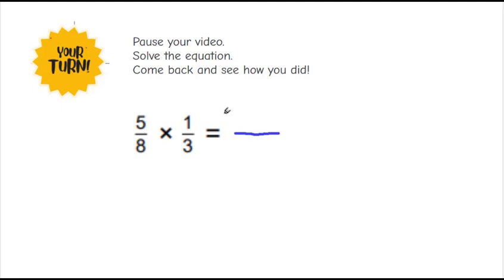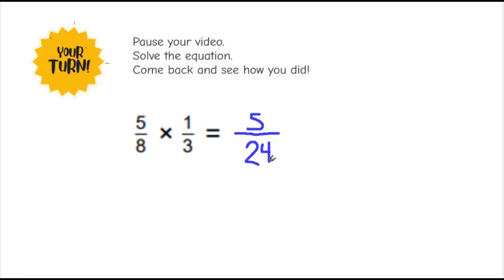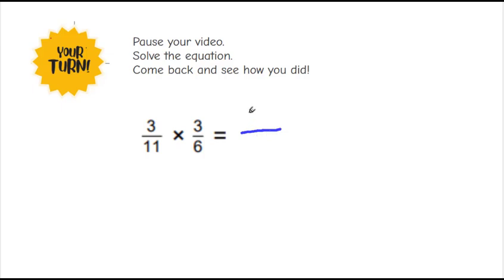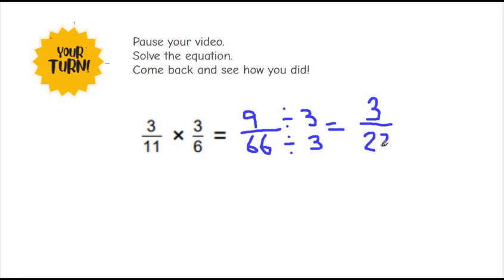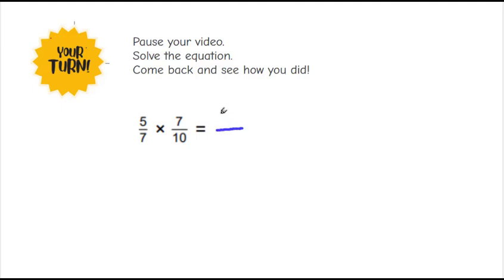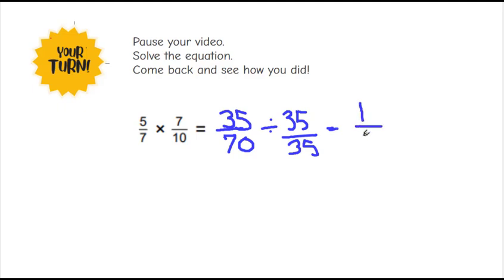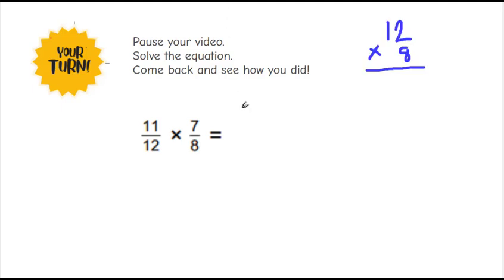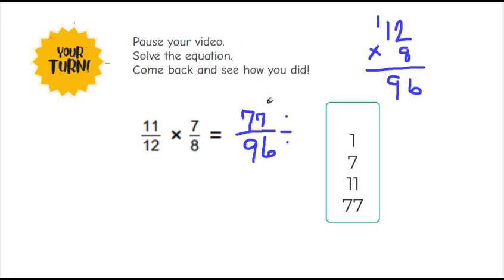Practice Multiplying a Fraction by a Fraction | Math Plus | YOUR TURN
This is a practice video where you will practice how to multiply a fraction by a fraction!  EASY PEASY!  Have Fun!  Be sure to watch the lesson video below first.  Once you finish the practice video you can print off practice worksheets below!

FRACTIONS:
50 days of Fractions